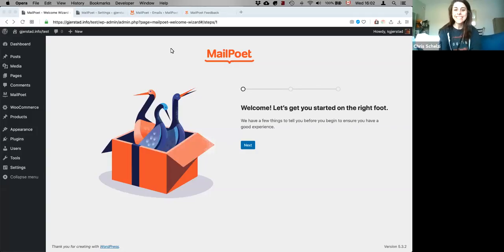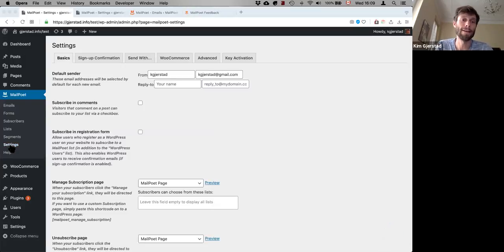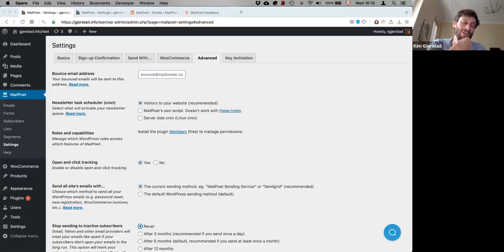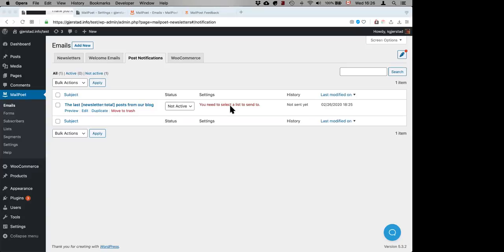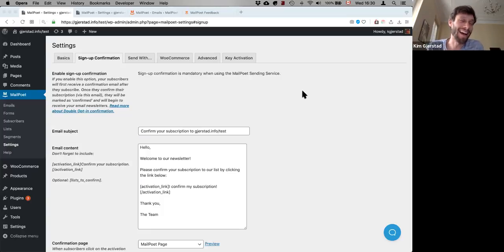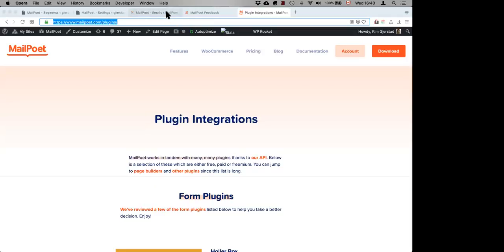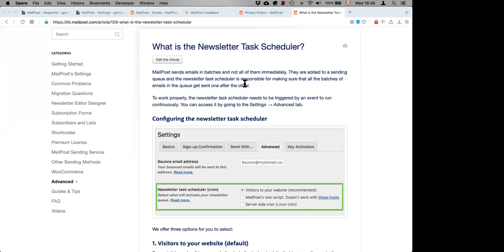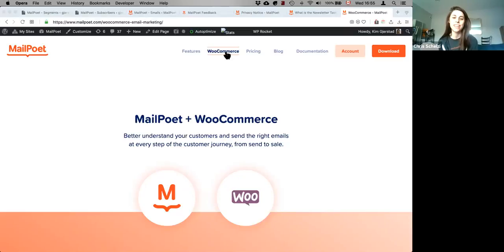Design and manage award-winning emails inside WordPress with MailPoet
MailPoet helps you stand out in any inbox by creating and delivering beautiful emails directly from WordPress.

On this webinar, we sit down with the team from MailPoet to show you how their plugin allows you to create and send emails from inside WordPress with beautiful, customizable templates, automate your welcome, abandoned cart, and other emails with WooCommerce integration, and make your life easier by letting you work within the WordPress platform that you’re already using to manage your website.